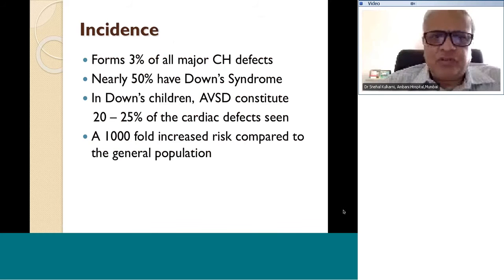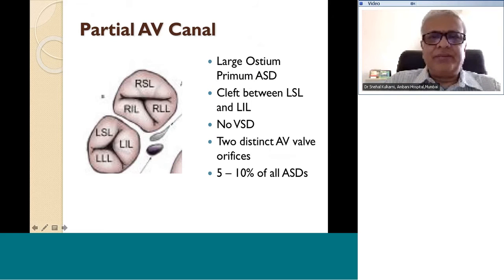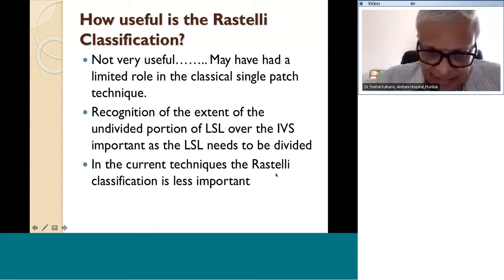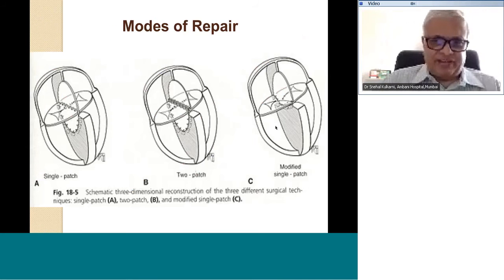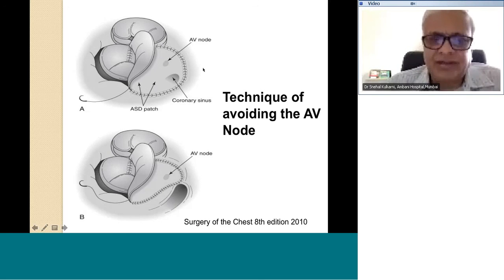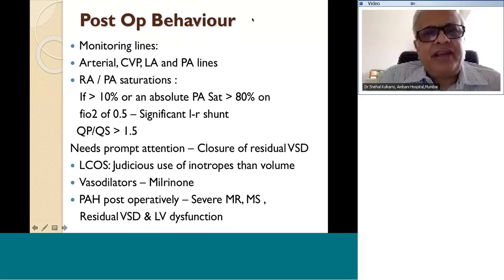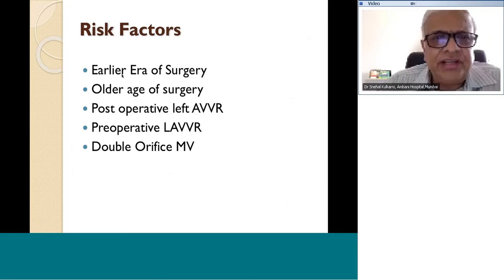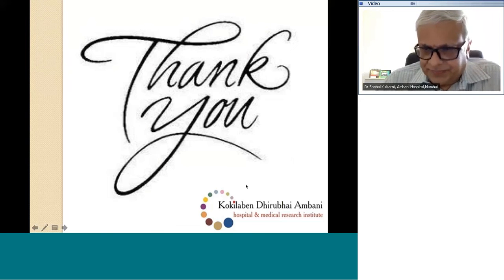Surgical Management of AV Canal Defect: Dr. Suresh G. Rao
This video touches upon the techniques and concepts involved in the surgical repair of all forms of Atrioventricular Canal (Septal) Defect. Various benefits and demerits suiting each morphology is discussed in detail.

The speaker is Dr. Suresh Gururaja Rao. Dr. Rao presently serves as the Director of Children's Heart Center and Chief of Paediatric Cardiac Surgery, at the Kokilaben Dhirubhai Ambani Hospital and Research Center, Mumbai.
He served as the 46th President of the Indian Association of Cardiovascular-Thoracic Surgeons.

This video is part of the lecture series in Residents' Forum.